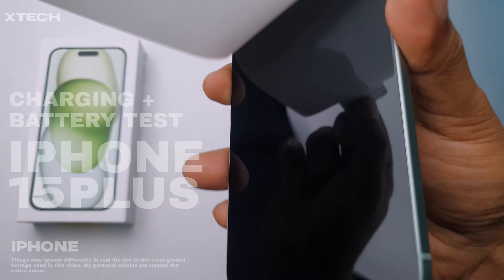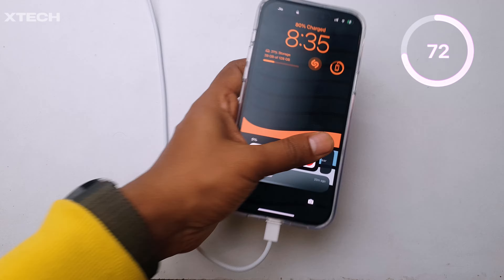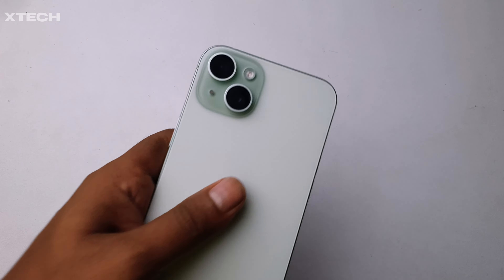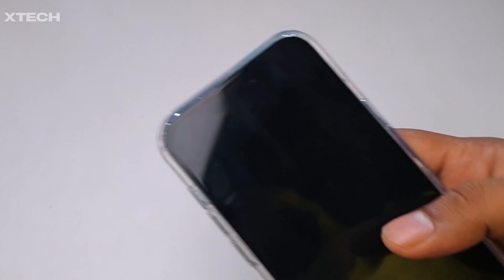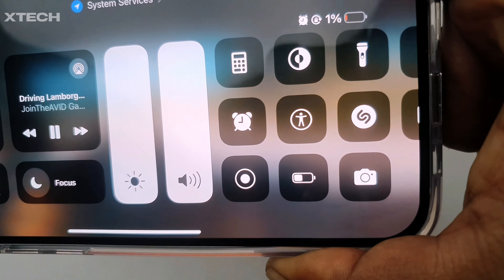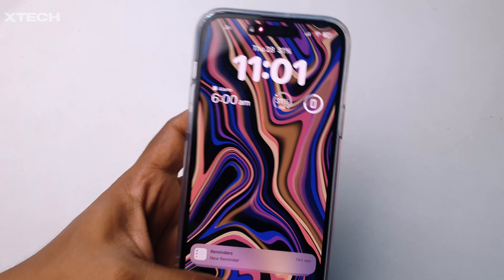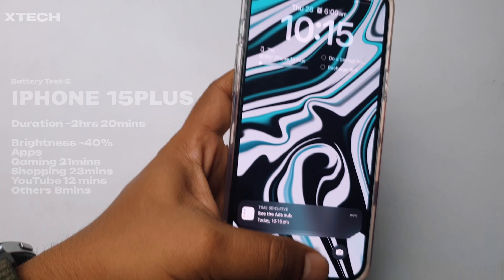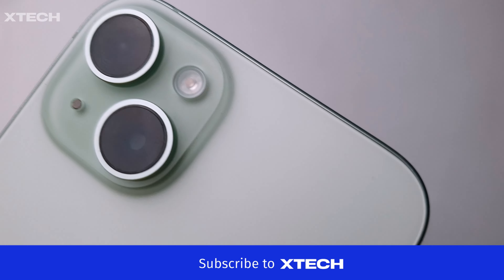iPhone 15 Battery Test - Impressive Battery Life! Apple..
The iPhone 15 plus launched recently by Apple representing the best battery life on any iPhone. This big iPhone 15 Plus from Apple is equipped with Apple's A16 bionic processor and massive battery life. Check out the video to see battery test of the iPhone 15 Plus from Apple and find out the day to day battery life experience and charging of the iPhone 15 plus.
[ This is a not a Review (long term), just a battery test video. ]

 iPhone 15 Plus battery test, Apple iPhone 15 Plus, iPhone 15,